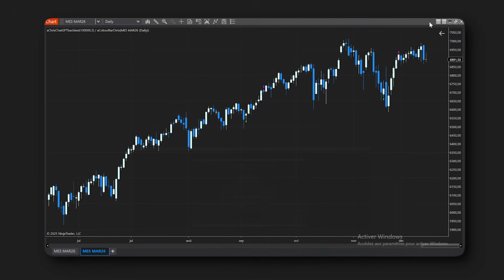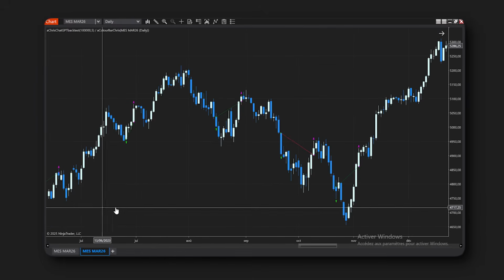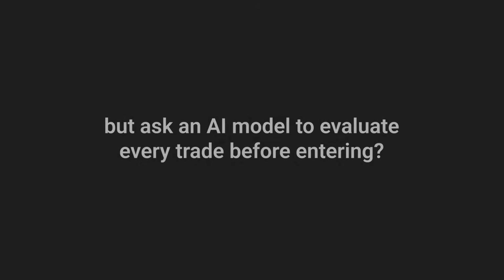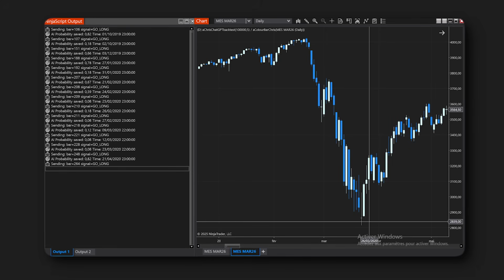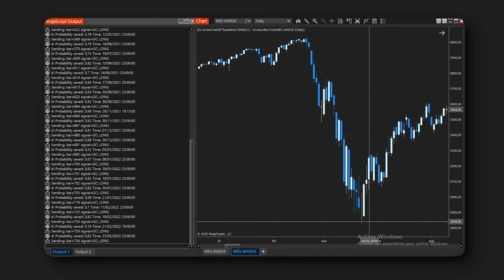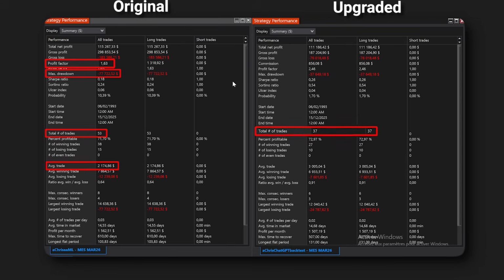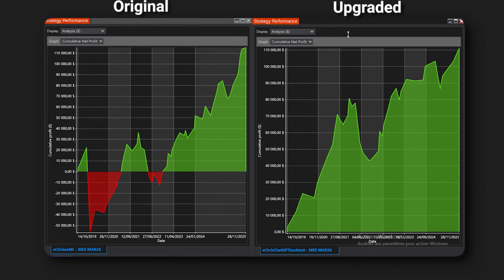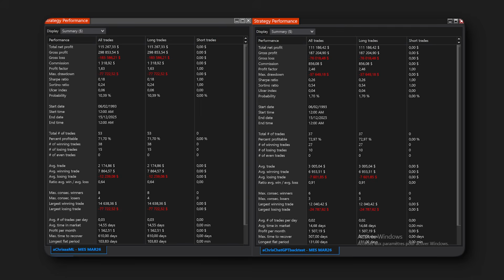I Used AI to Improve a Trading Strategy (The Results Surprised Me)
Unlock the power of AI in trading.
In this video, I show how I connected a simple MES futures strategy in NinjaTrader to GPT-5.1 — and how the AI drastically improved the performance by filtering out weak trades based on recent price action.
You’ll see:
• The original strategy performance (no AI)
• How NinjaTrader sends OHLCV data to the Flask server
• How GPT-5.1 evaluates market structure, momentum, volatility, and directional alignment
• Profit probabilities returned directly inside the backtest
• The “Before vs After AI” performance comparison
• A complete transformation of drawdowns, profit factor, and equity curve

💬 IMPORTANT — I NEED YOUR FEEDBACK
• What should I improve next?
• What indicators, filters, or AI logic should I add?
• Do you want a version for SHORT trades, trend-following, scalping, or swing trading?
• Want a video about training your own ML model for NinjaTrader?
I read every comment — and they directly influence the next videos.

🛠 Need a custom NinjaTrader strategy or indicator?
I develop NT8 strategies, indicators, AI integrations, backtesting tools, etc.
Send me a private message if you want a custom build.
📢 Don’t miss the upcoming upgrades
More AI-powered strategies, automation tutorials, and performance breakdowns are coming.

This video is for educational and experimental purposes only.
Nothing shown here is financial advice or a recommendation to trade futures, stocks, crypto, or any other asset.
Trading involves significant risk and can result in substantial losses.
Always test strategies thoroughly and consult a licensed financial professional before live trading.
By using any code or concept presented in this video, you accept full responsibility for your own decisions.